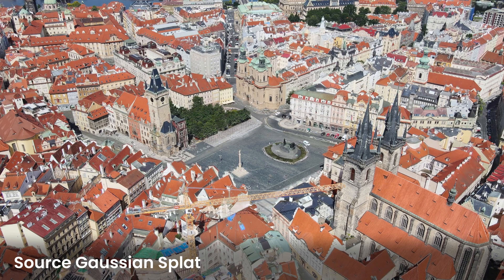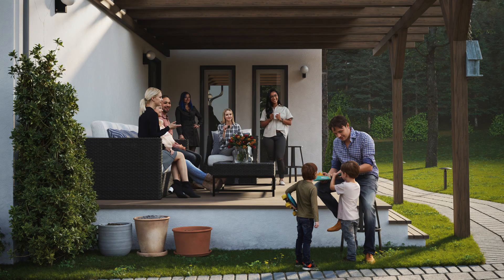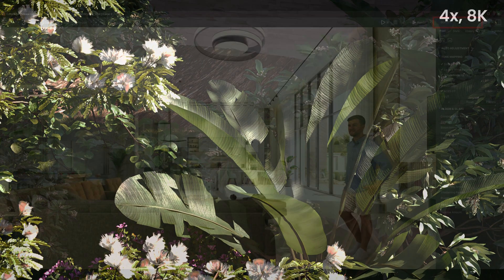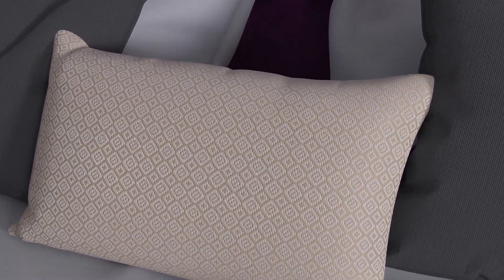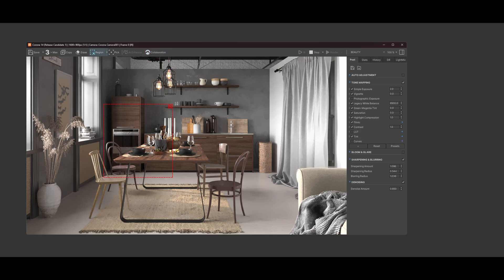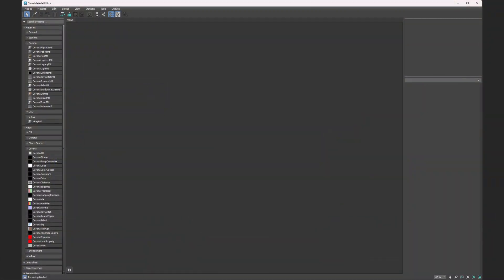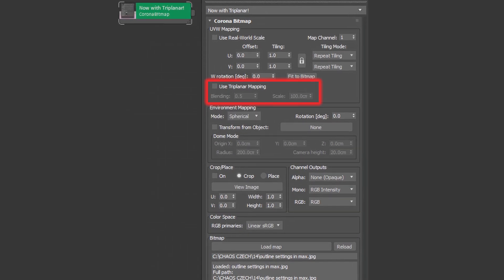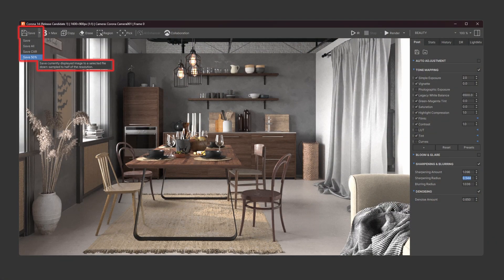Chaos Corona 14 — New features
It’s here! Corona 14 introduces highly anticipated Gaussian Splats support, AI-powered creation, Night Sky, Fabric Material, and more powerful features to help you achieve maximum efficiency without compromising quality.

“A Texture-Free Practical Model for Realistic Surface-Based Rendering of Woven Fabrics“ by Apoorv Khattar, Junqiu Zhu, Ling-Qi Yan, and Zahra Montazeri
“This Made My Render Times 5-15x Faster | Corona / V-Ray”, by RenderRam

0:00 Introduction to Corona 14
0:24 Procedural Night Sky (Moon, Stars, Milky Way)
0:50 Gaussian Splats Support
1:16 AI Enhancer: Individual Selection Controls
1:30 AI Material Generator (Image to PBR Material)
1:53 AI Upscaler (2x & 4x Resolution)
2:02 Sending LightMix Edits to Enhancer
2:12 Scatter: Avoidance Groups (for 3ds Max only, for now)
2:35 New Procedural Fabric Material
2:55 VFB 2 UI Improvements & New Features
3:19 Corona Image Editor (CIE) Alignment with VFB2
3:33 Shadow Options in Toon Shader
3:45 Volumetrics Clean-up for Direct Lights
4:02 UI Optimizations (Qt Rewrite) for Various Materials
4:20 Corona Bitmap: Simple Triplanar Controls
4:27 VFB Docking in 3ds Max
4:38 Automatic Save to Half Resolution (Twice Res. Trick)
4:56 Conclusion & Final Thoughts